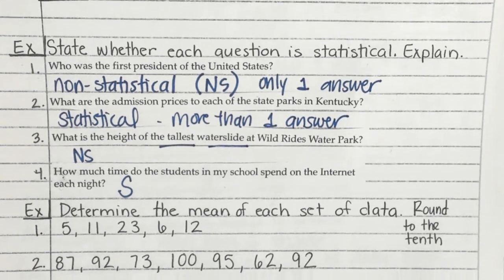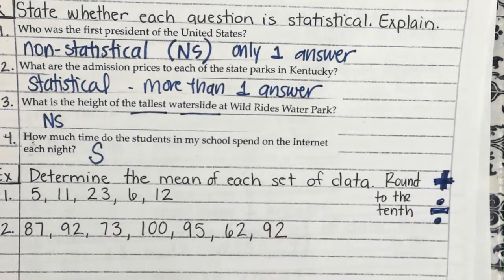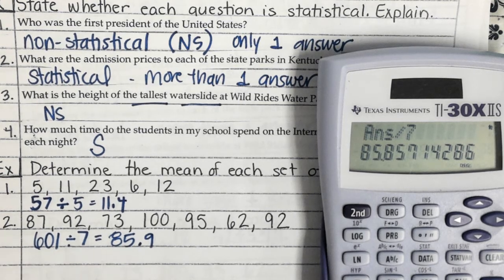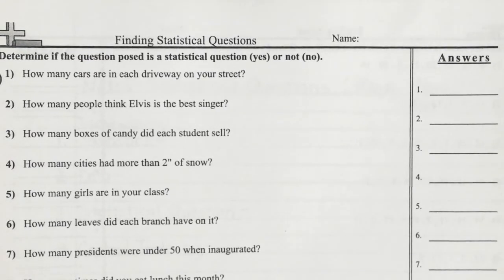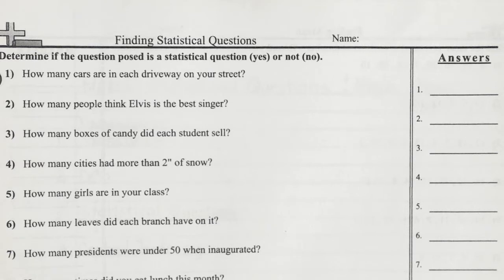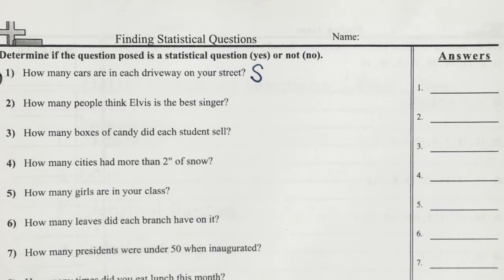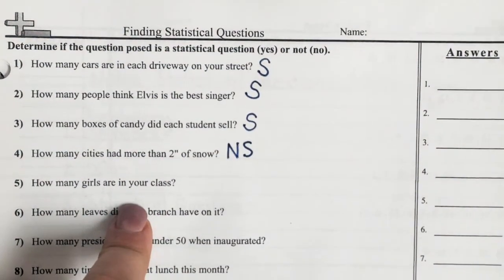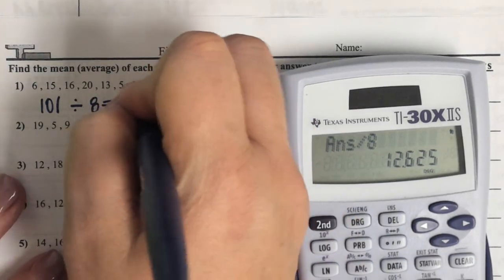Statistical Questions and Mean